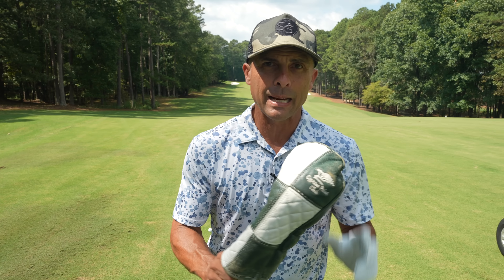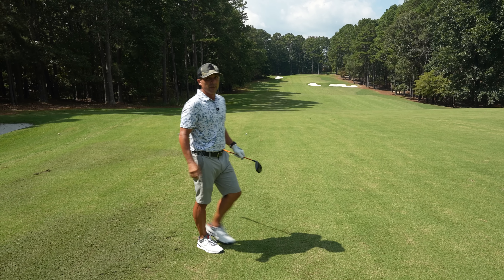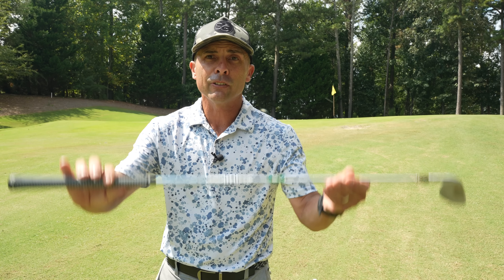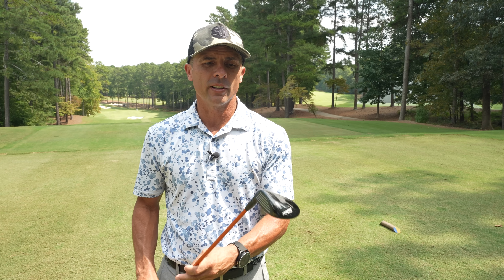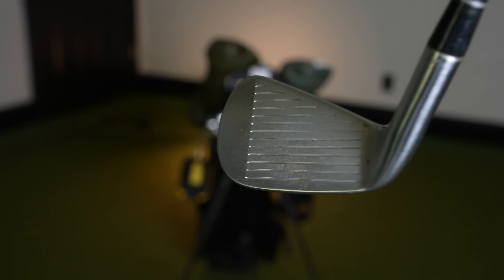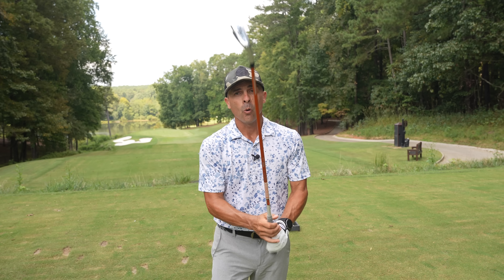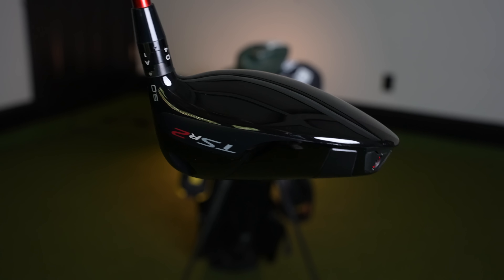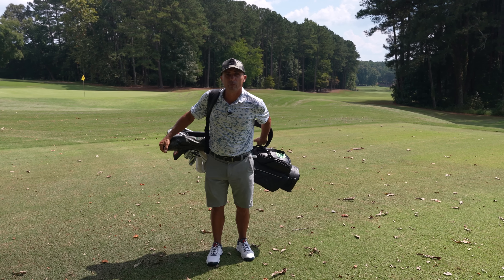$5,000 Custom Golf Clubs! What’s in The Bag?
The $5,000 Golf Setups! What Custom Golf Clubs actually Cost!